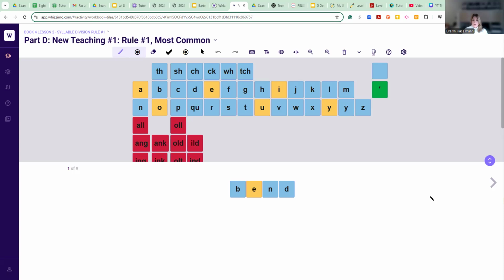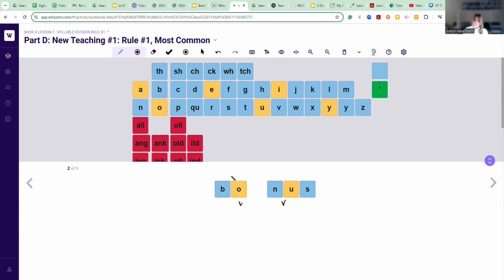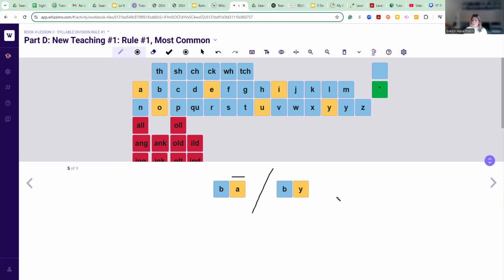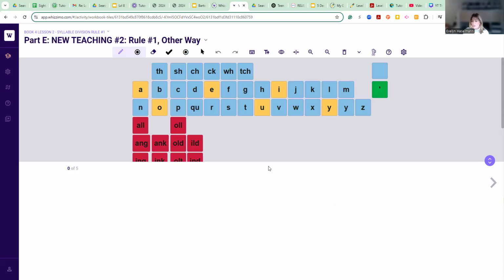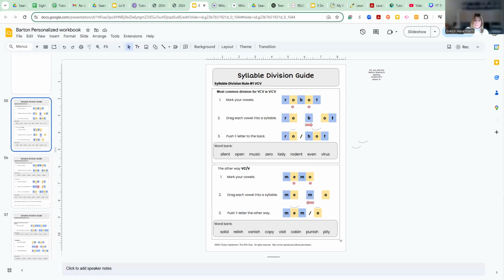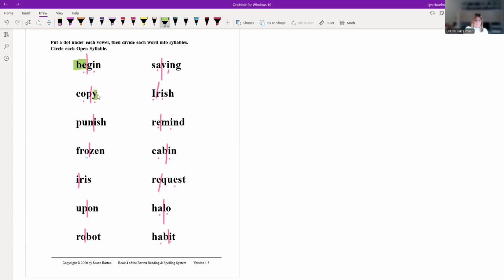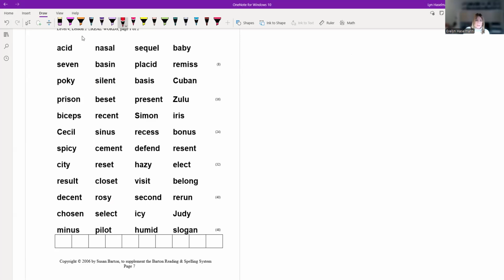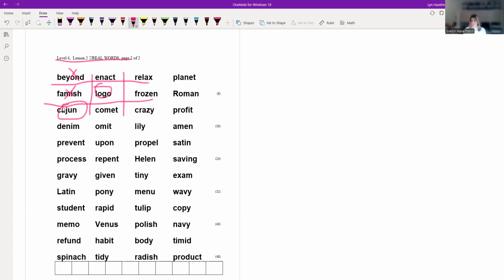Barton Level 4, Lesson 2. Extra Practice Pages & Fluency Drills for Syllable Division. c/vc & cv/c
Barton, Orton-Gillingham, and Science of Reading parents and tutors—this video walks you through critical procedures for multi-syllable words! Learn how words with two vowels not next to each other are divided into two syllables, dragging each vowel into a separate syllable.

If there's one letter between the vowels, move it toward the end of the word first—if that doesn't create a real word, move it the other way! Discover key changes for multi-syllable words: Y at the end says /ee/ (as in "baby"), multi-syllable words do not follow the Z-FLOSS rule, and the letter C switches to /s/ whenever followed by a "watch-out" vowel, whether long or short. This step-by-step method is essential for helping students master reading and spelling longer words using principles of structured literacy. Perfect for building strong decoding skills

The practice page tutorial starts at 10 minutes.